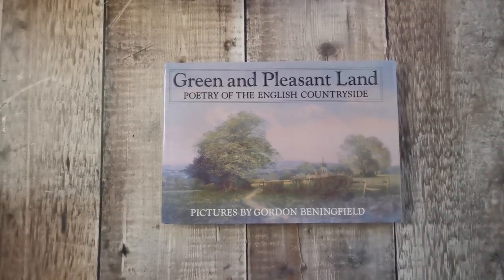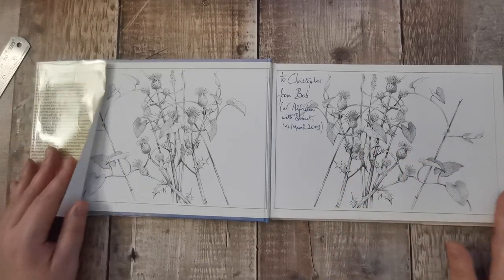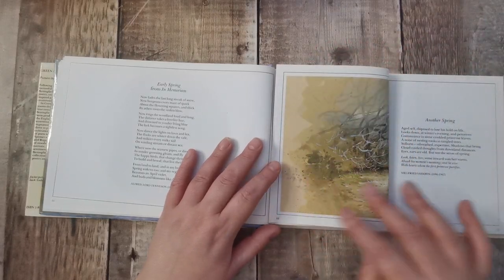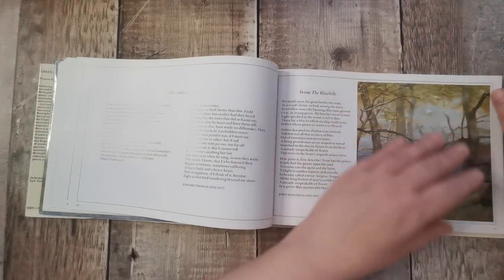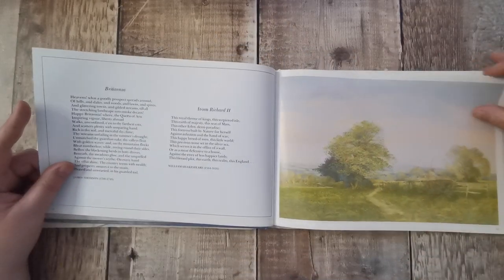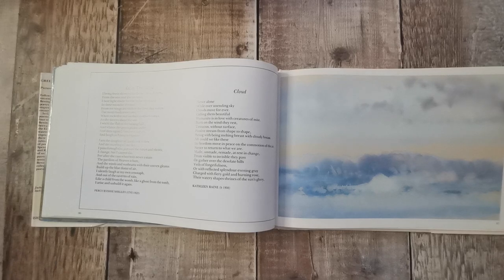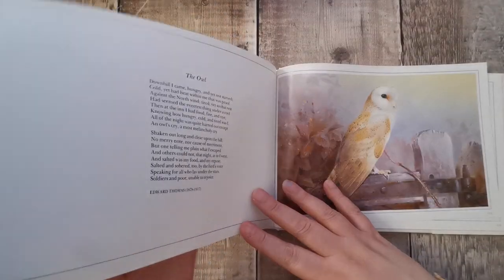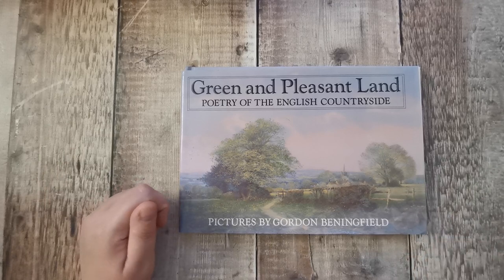Green and Pleasant Land - Gordon Beningfield - Book Flip Through - Junk Journal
It really does help my videos to get seen and helps my channel to grow.

🌿Looking for the supplies I use ? Here you will find many of the products i use in my videos